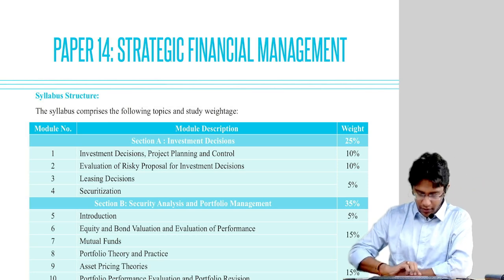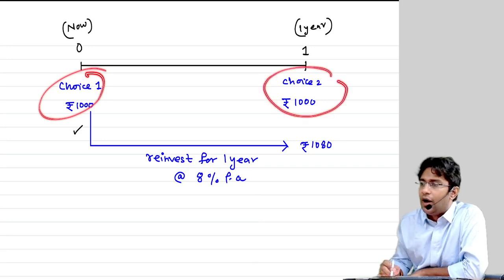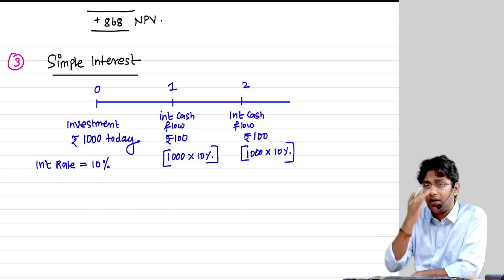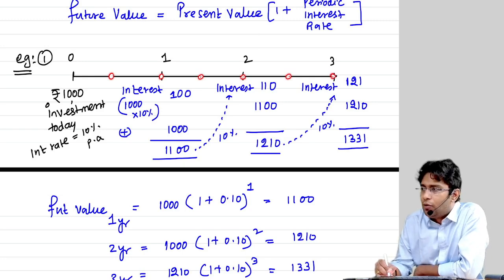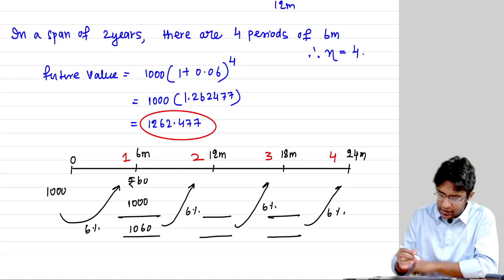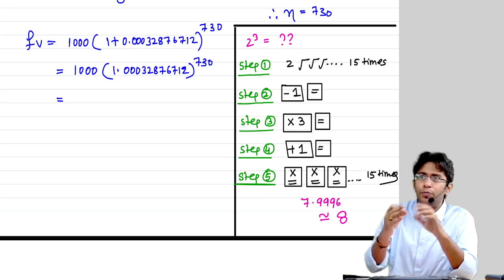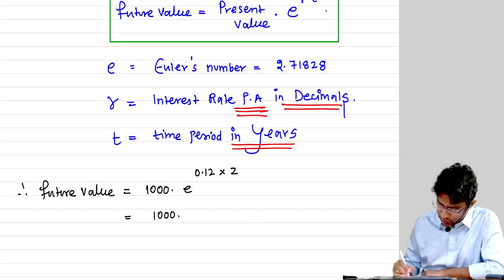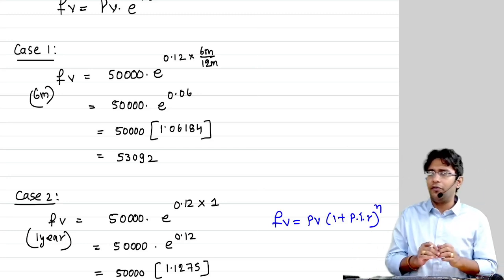CMA FINAL SFM INTRO & TVM